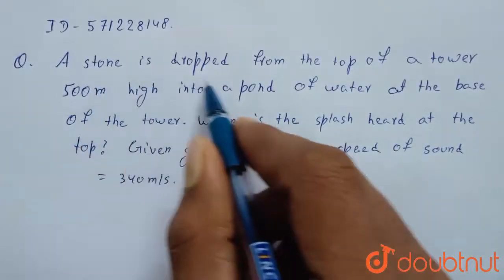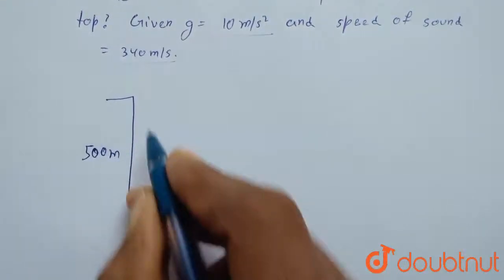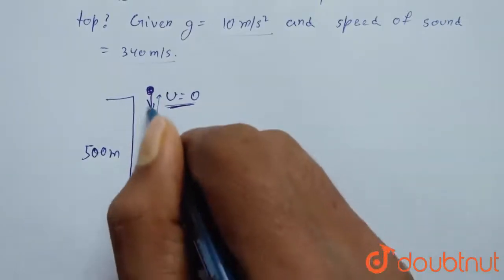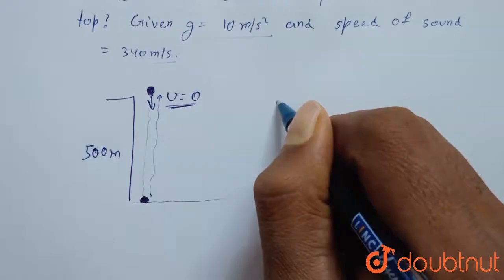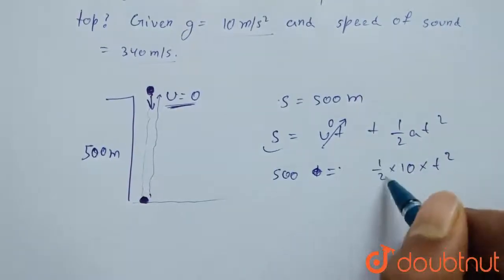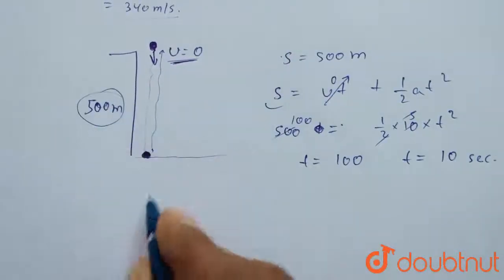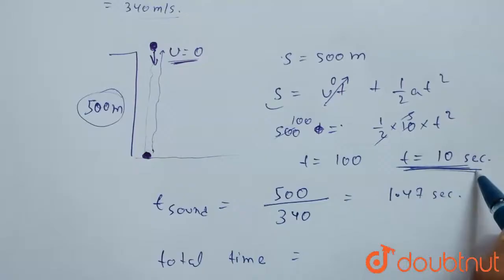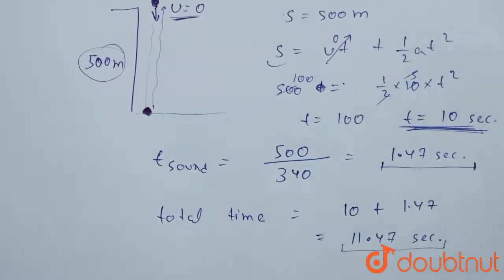A stone is dropped from the top of a tower 500 m high into a pond of water at the base of the to...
A stone is dropped from the top of a tower 500 m high into a pond of water at the base of the tower. When is the splash heard at the top ? Given, g = 10 m//s^2 and speed of sound= 340 m//s.
Class: 9
Subject: PHYSICS
Chapter: SOUND
Board:CBSE

👉 Have Any Query? Ask Us.